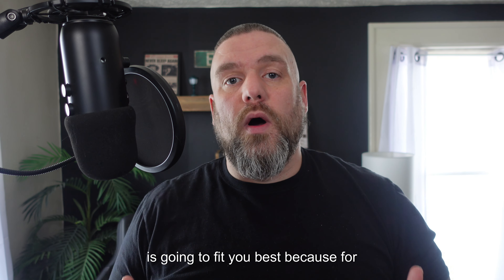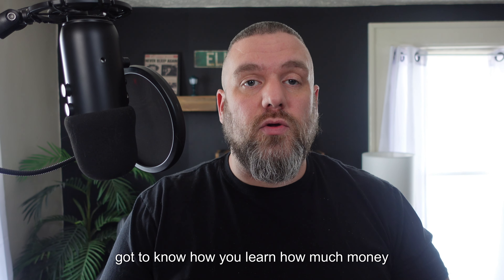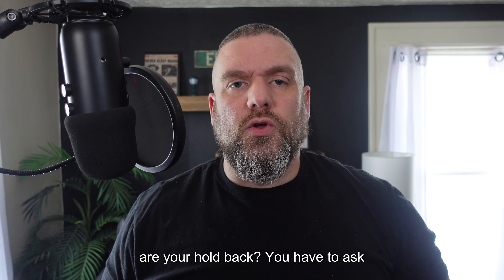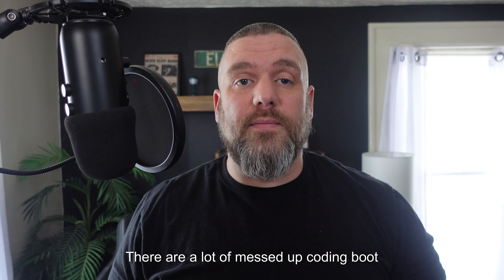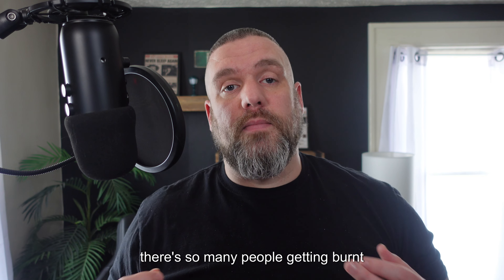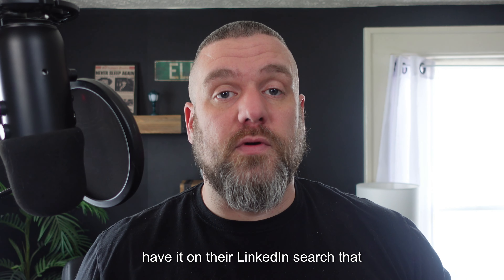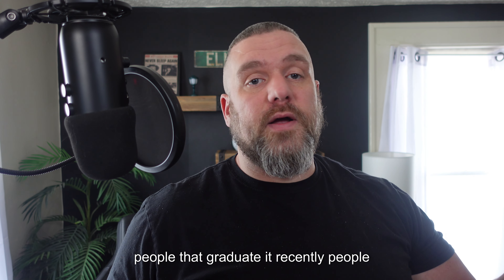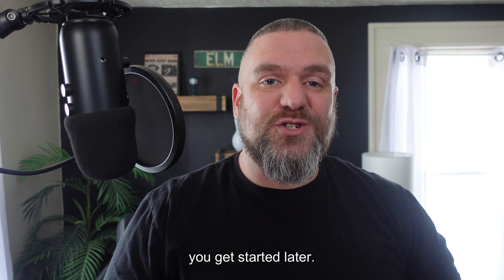Coding Bootcamp VS Self Taught Developer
Feeling overwhelmed by the options for learning to code?  I get it! In this video, we'll weigh the pros and cons of going the self-taught developer route vs. the fast-track of a coding bootcamp. Real-world examples, a little humor, and insights to help you decide what's right for YOU.